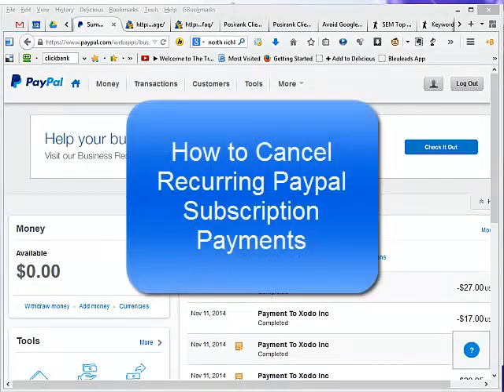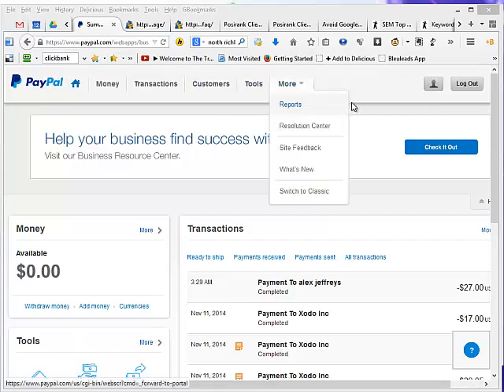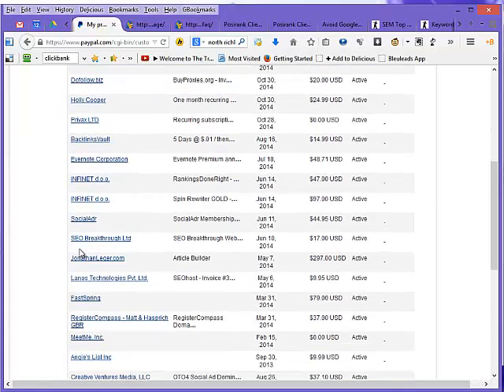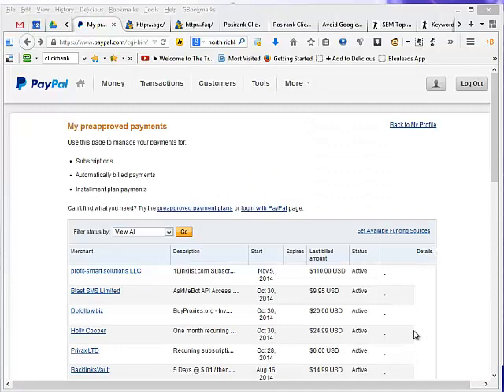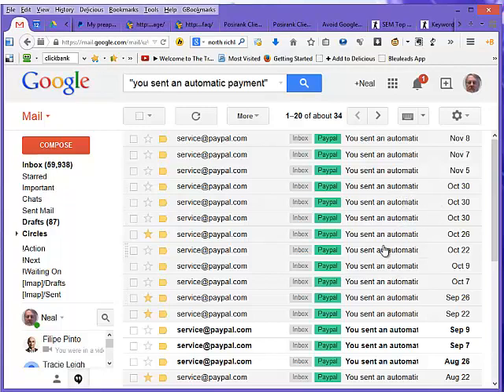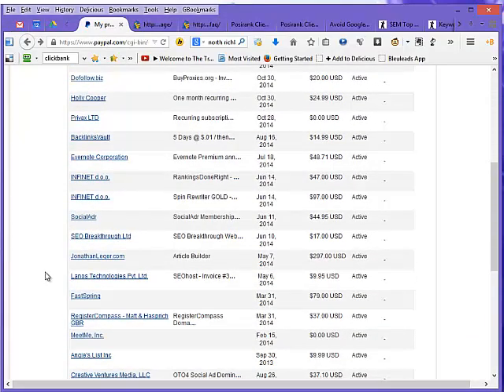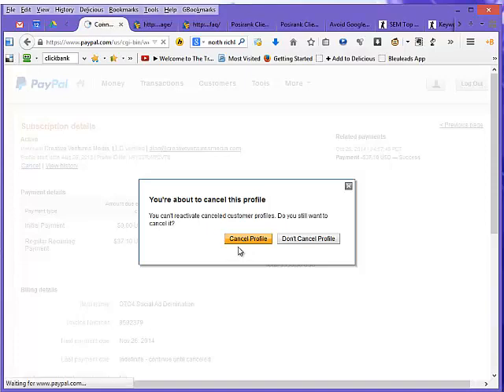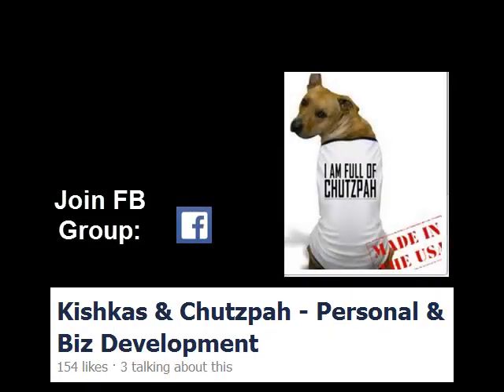Cancel Paypal Profile Subscriptions & Ongoing Payments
If you need to cancel a  Paypal Subscriptoin, go to your profile, click "My Money" then you can list your ongoing payments.

Following the directions above will allow you stop those ongoing Paypal subscriptions and payments.